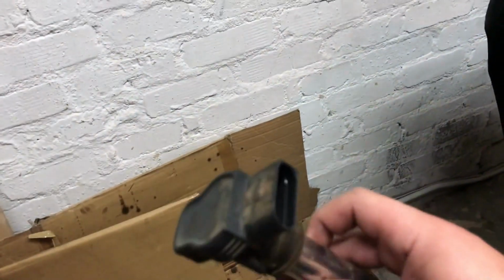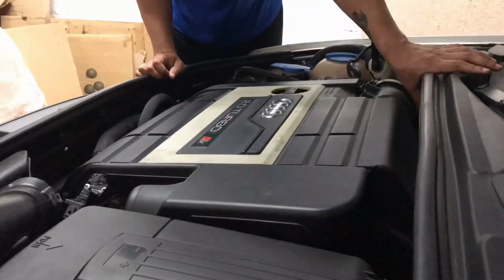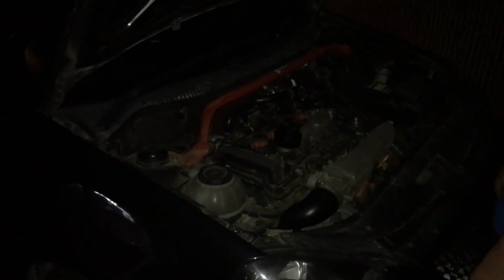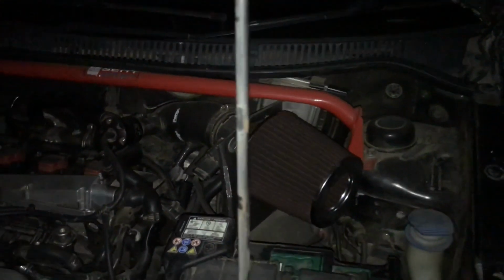Audi S3 8P | CTS Intake & R8 Coil Packs Install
➤S3 owned by Beasley Motorsport